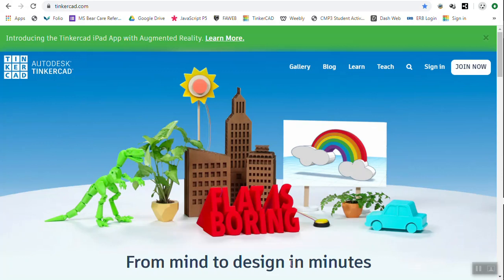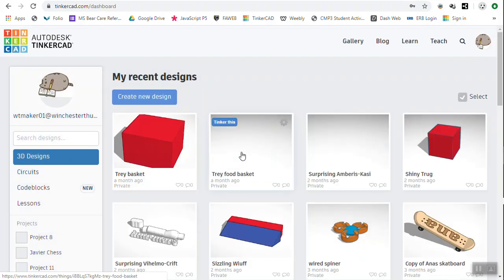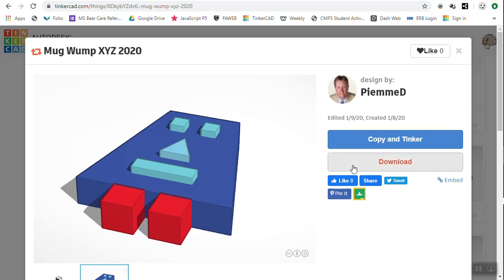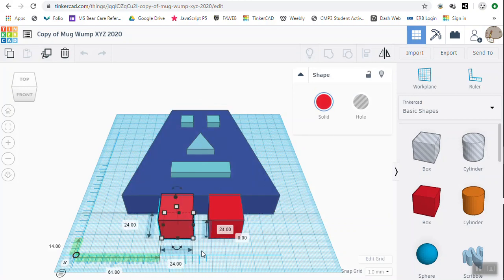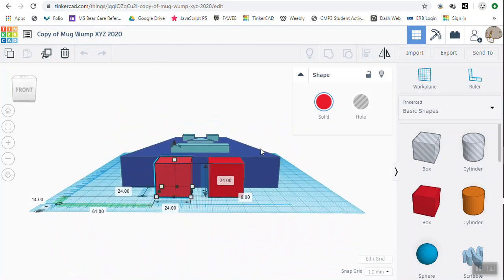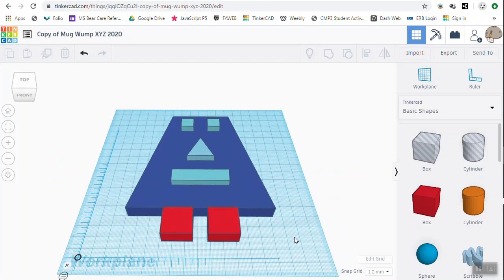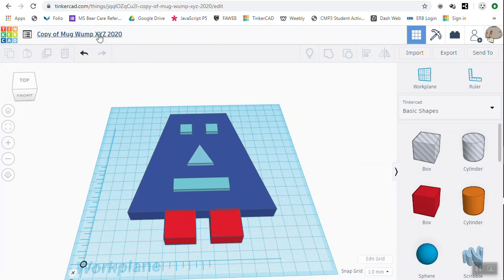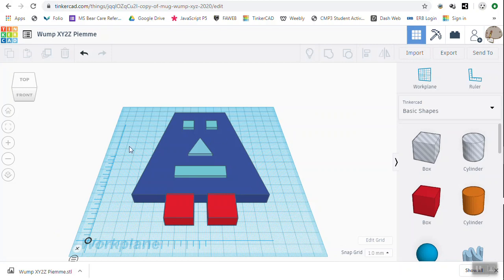6th Grade TinkerCAD Mug Wump Lesson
This is a demo video to show my students how to login to TinkerCAD, search a file, and change the file in order to be 3D Printed.